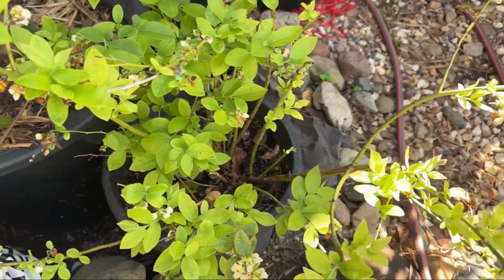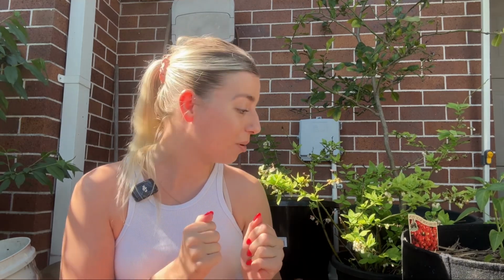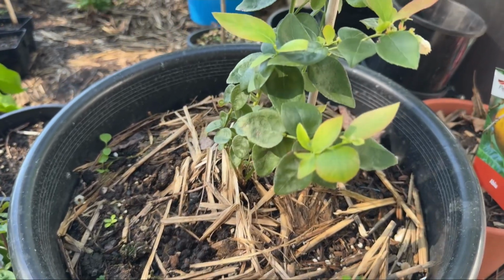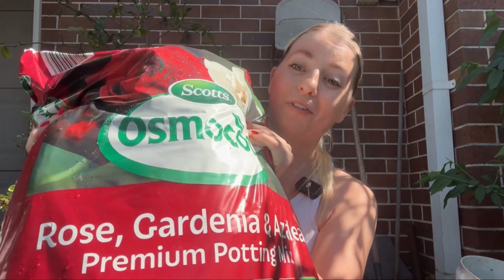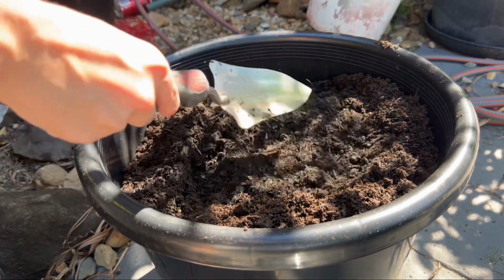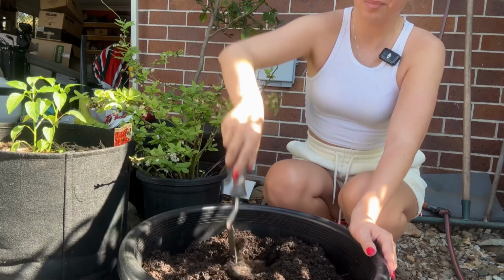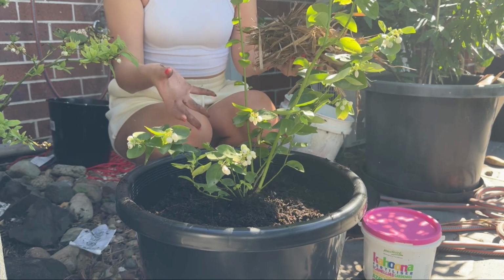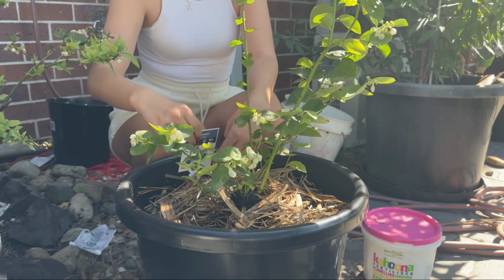How to Grow Blueberries in a Pot in the Sub-Tropics + Tips! 🫐🪴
Hey guys!

Today’s video is all about growing blueberries in a pot in the sub-tropical region of Australia! I give you my best tips and tricks and what has worked for me.